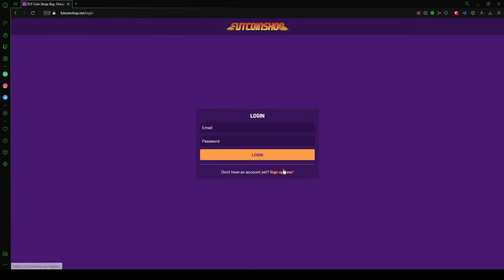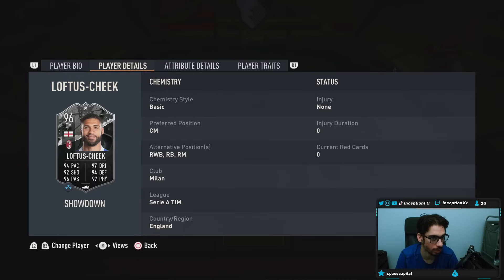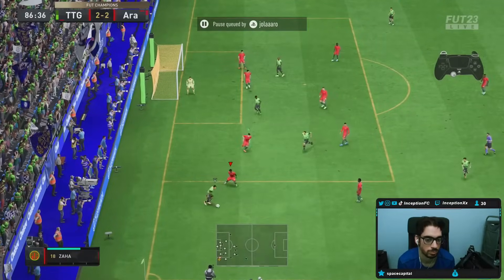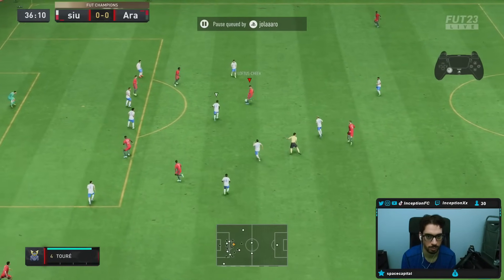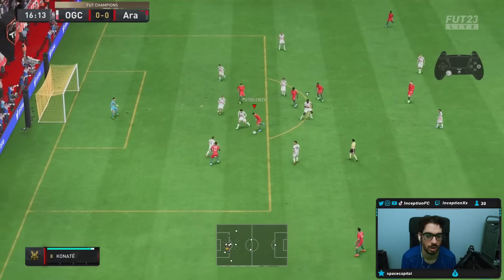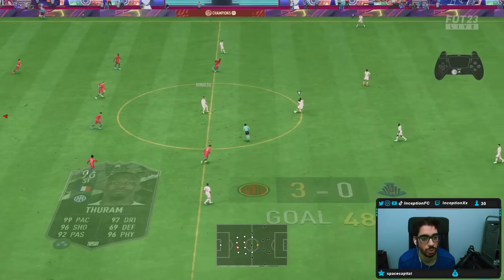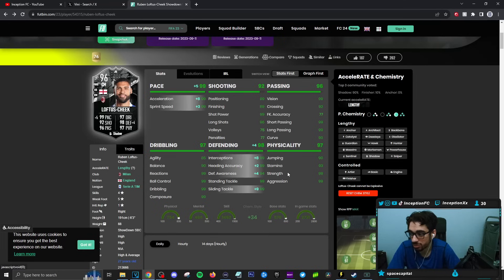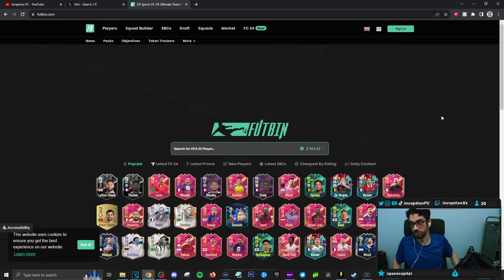96 SHOWDOWN LOFTUS-CHEEK SBC PLAYER REVIEW! - FUTTIES - FIFA 23 Ultimate Team